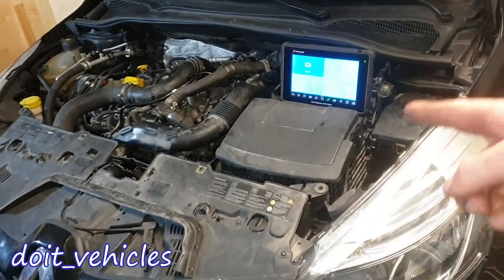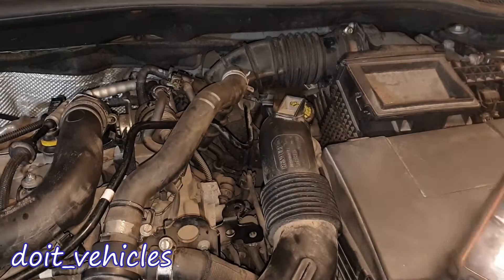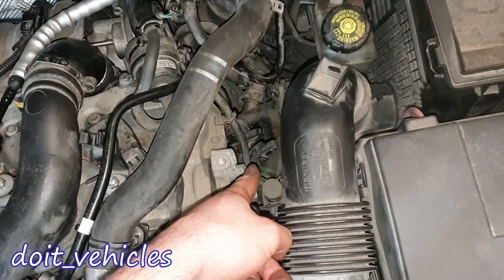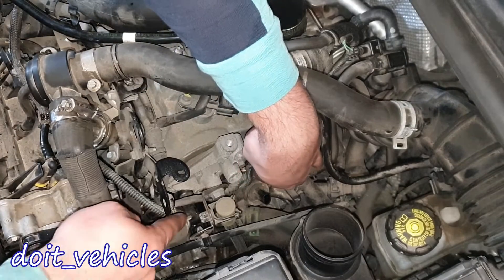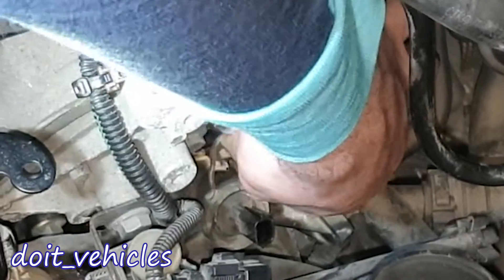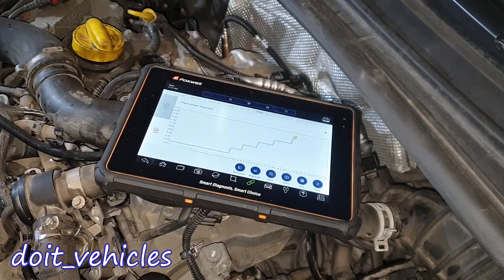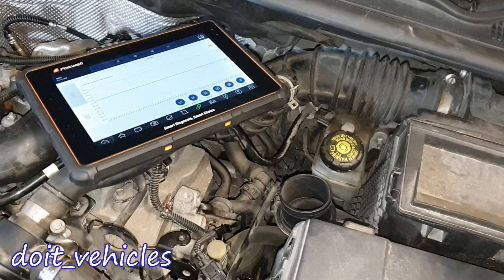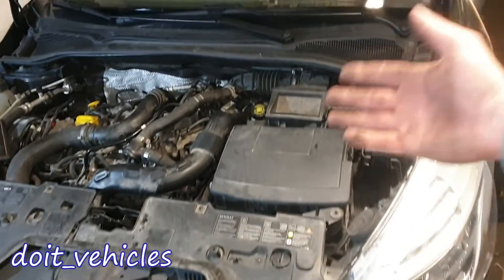CTS test - Renault 0.9 TCE ( coolant temperature sensor )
Renault coolant temperature sensor QUICK test you must do